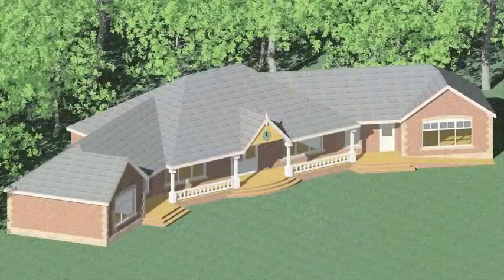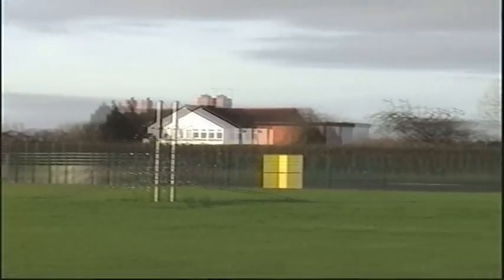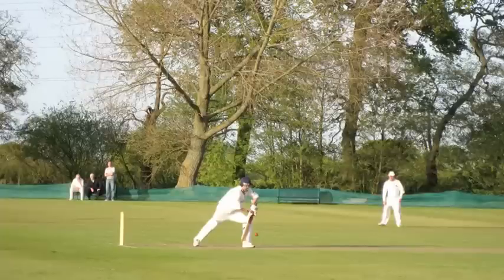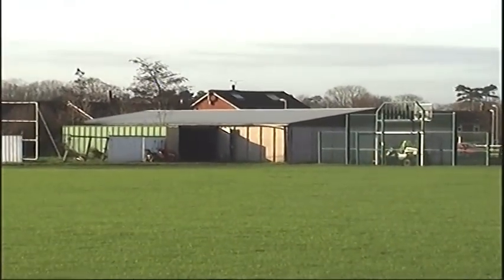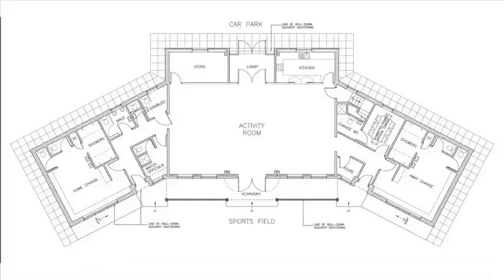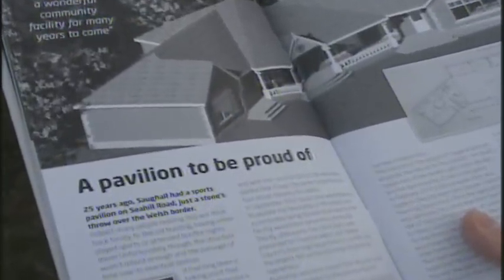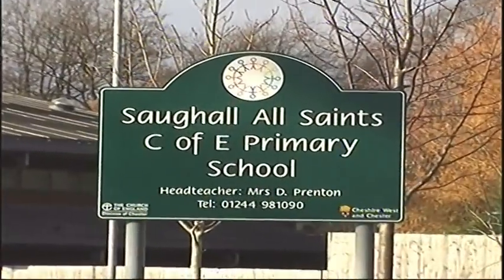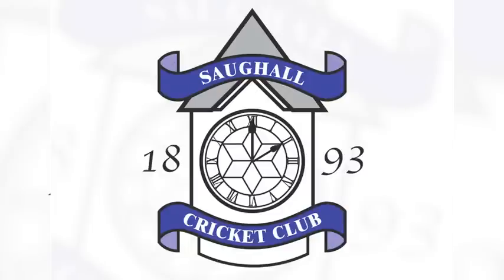Saughall Sports & Community Pavilion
The Saughall Sports & Community Pavilion will act as a real hub in the community of Saughall and further afield.
It will inspire local people to take part in a wide range of activities including Cricket, Taekwondo, Keep Fit and Zumba.
The separate changing rooms will unlock the potential for youngsters to get involved with sport - a key remit for the new Pavilion.
The plans have been approved and we have a team of passionate people driving the project forward - we are now in the process of raising the funds to bring this exciting development to life.